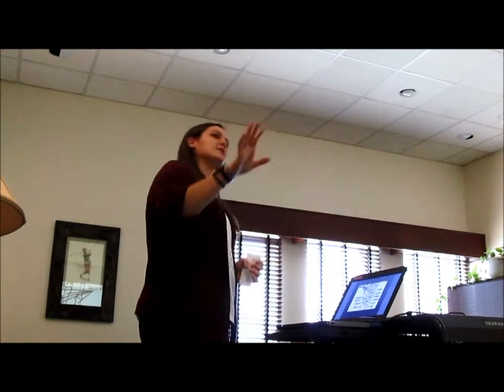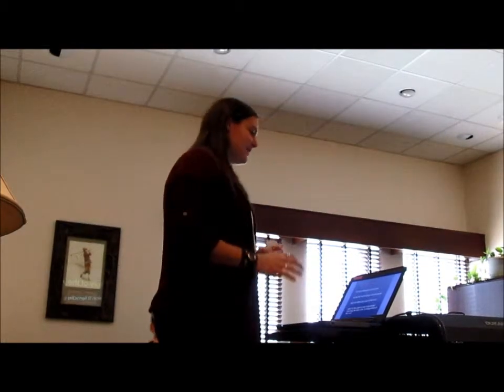Sarah Jerome Research Presentation (Fall 2013)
Sarah presents her Case Study of rehabilitation of a distal radial fracture using cross-education to enhance outcomes.